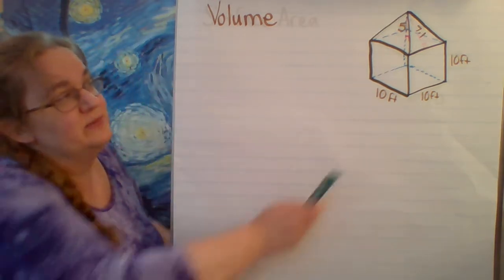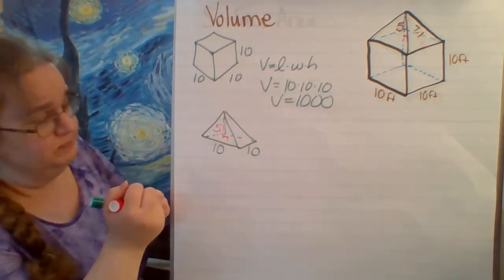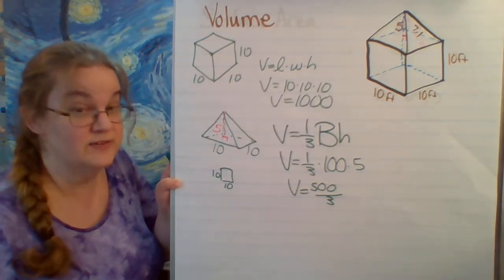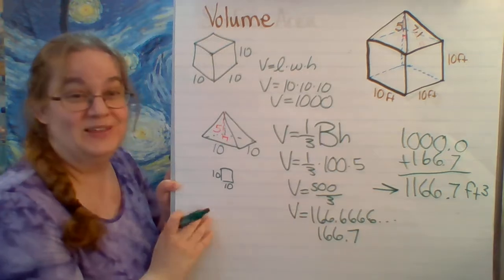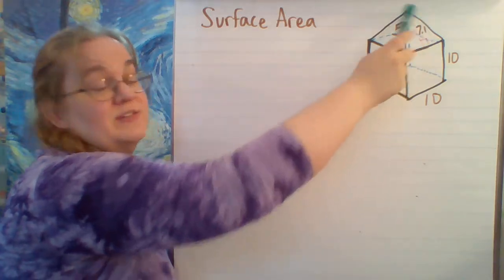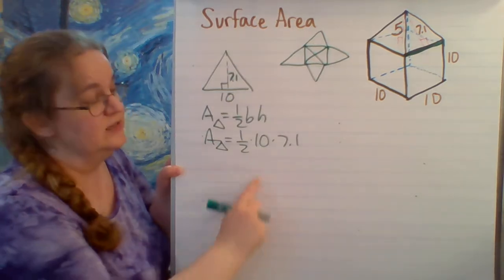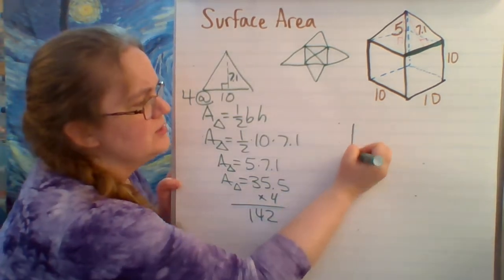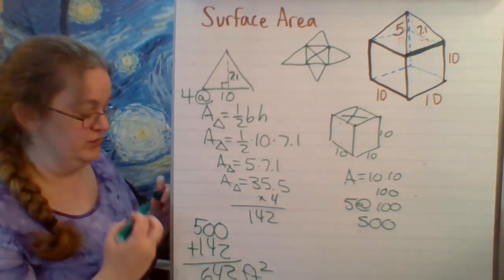Volume and Surface Area of Composite Figures Example 2